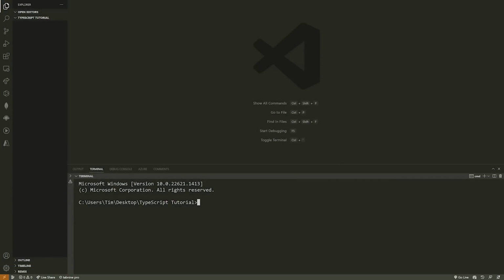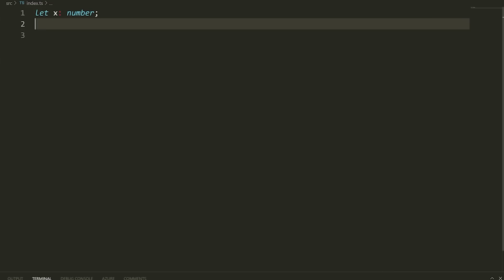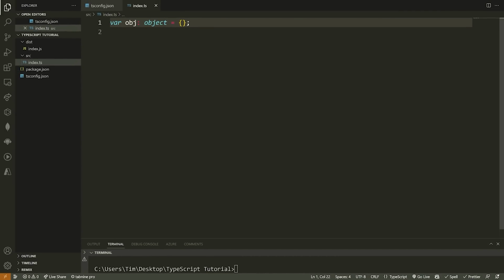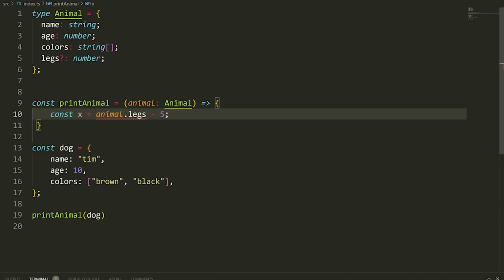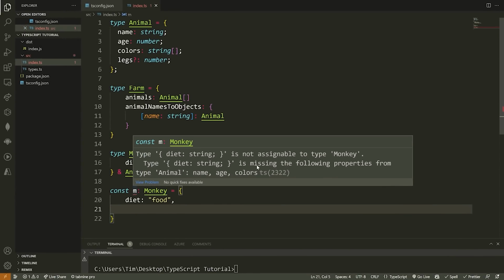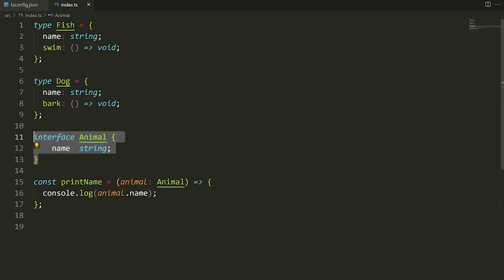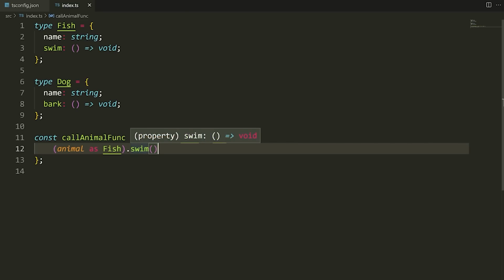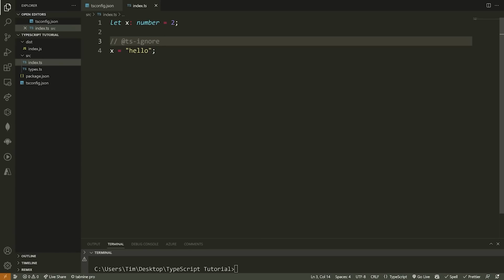TypeScript Tutorial For Beginners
Are you ready to dive into the world of Typescript and learn the ropes as quickly as possible? I'll guide you through the fundamentals of Typescript, step-by-step, and help you gain the skills you need to become proficient in this exciting programming language!

🎬 Timestamps⏱️
00:00 | What is TypeScript?
00:58 | Installation/Setup
04:01 | Basic TypeScript Usage
04:44 | TypeScript Types
10:08 | Custom Types
15:20 | Nesting Types
16:30 | Combining Types
18:34 | Typing Edge Cases
19:57 | Interfaces
23:37 | Enums
26:17 | Type Guards and Type Checking
30:10 | Ignoring Type Checking

⭐️ Tags ⭐️
- Tech with Tim
- How to Learn TypeScript